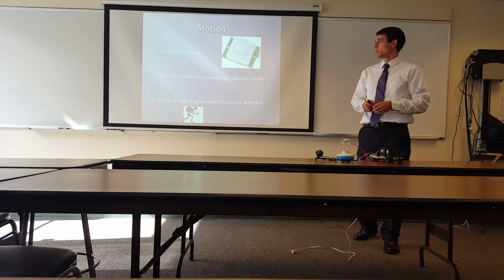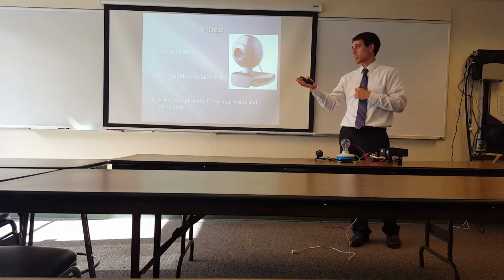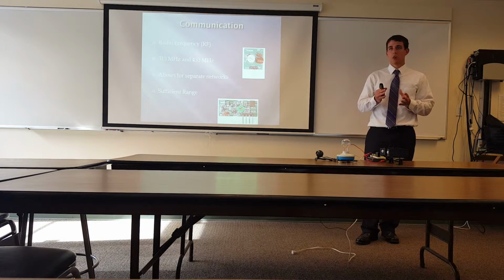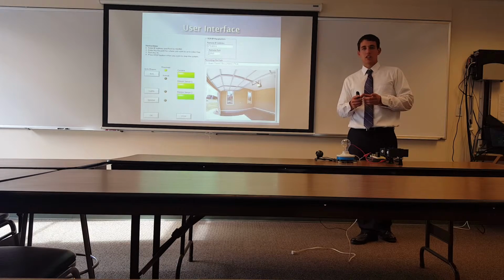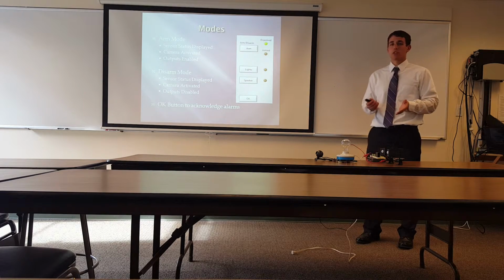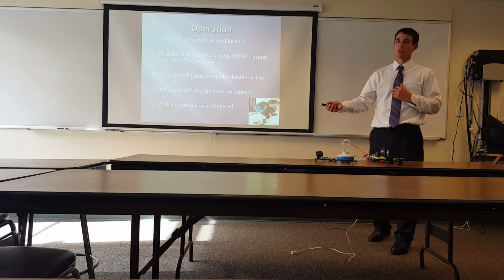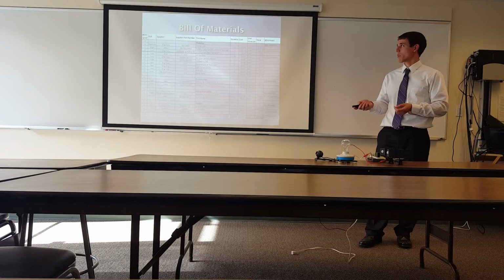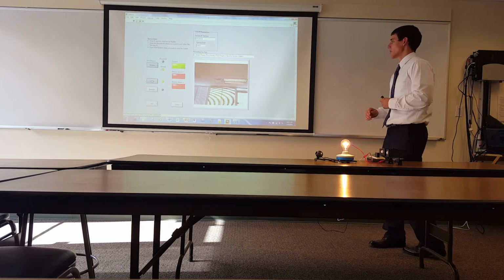ELM-4702 Senior Project Presentation